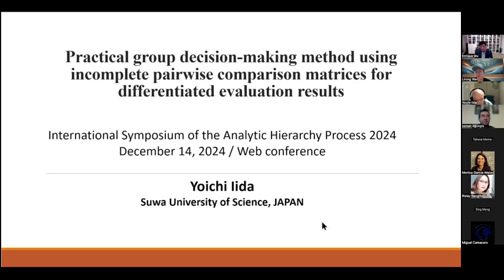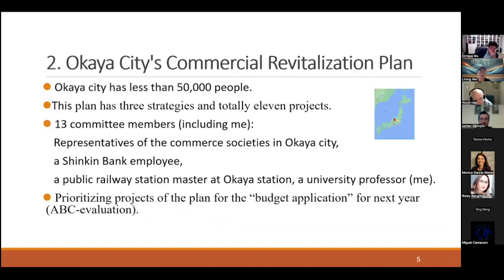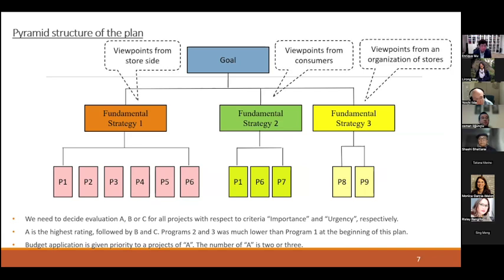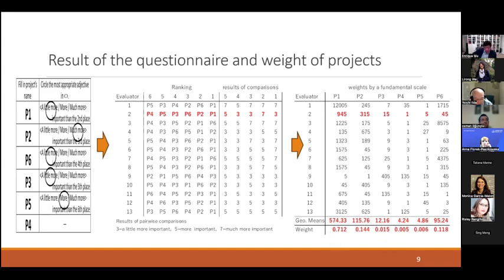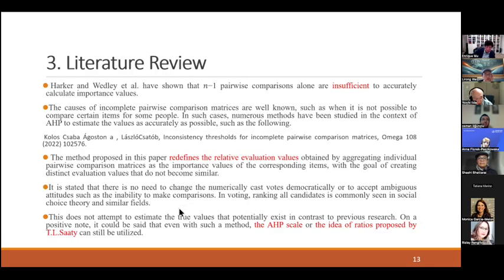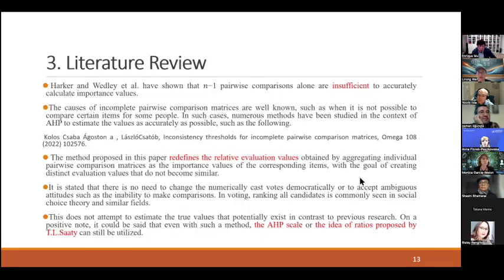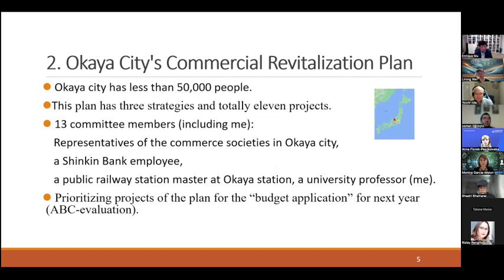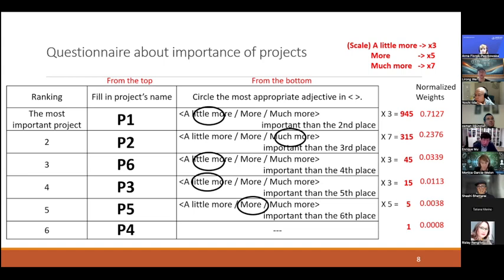ISAHP2024: PRACTICAL GROUP DECISION MAKING METHOD USING INCOMPLETE..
ISAHP2024
SA_RMB_TR2
PRACTICAL GROUP DECISION-MAKING METHOD USING INCOMPLETE PAIRWISE COMPARISON MATRICES FOR
DIFFERENTIATED EVALUATION RESULTS
» Prof. Yoichi Iida1 (1. Suwa University of Science)